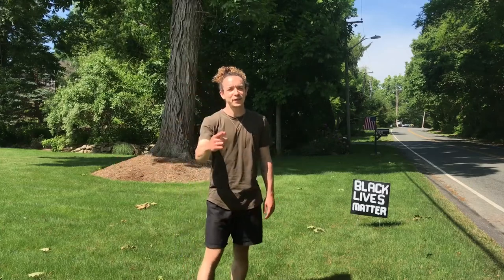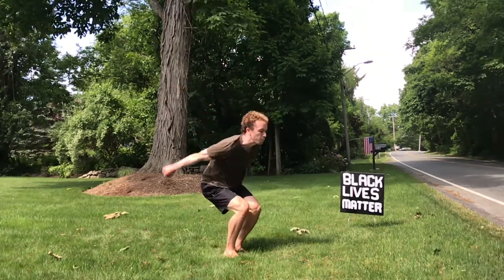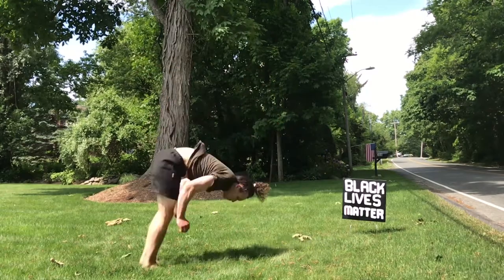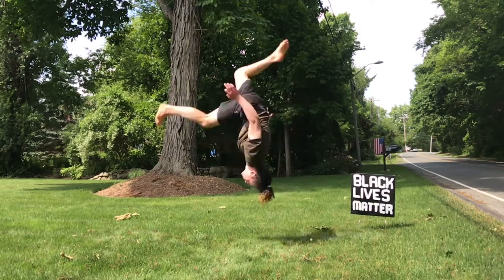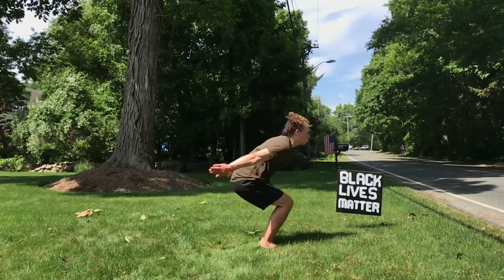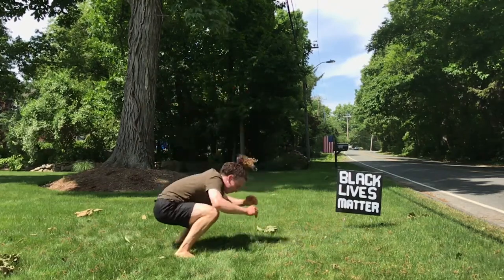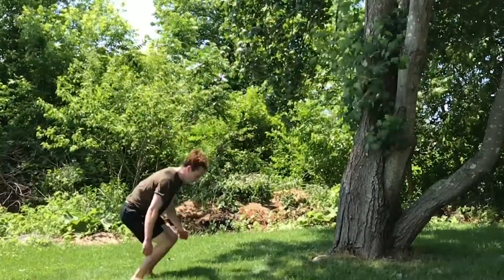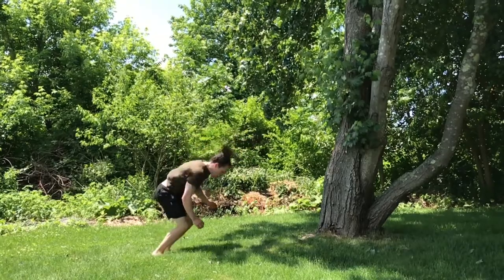10 Different Ways to Back Flip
Coach Alex leads us thru 10 different variations of a back flip.

MSGA Parkour & Freerunning

 Shout out to Shawn Bautista for the back stall clip @shawn.bautista